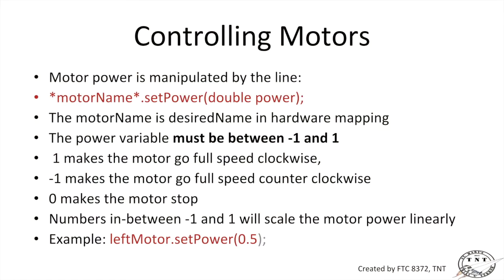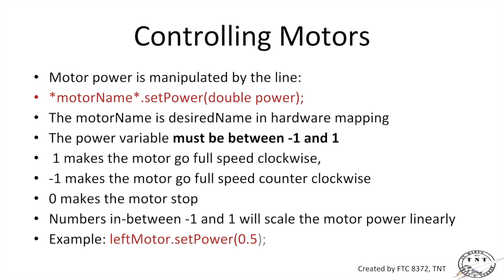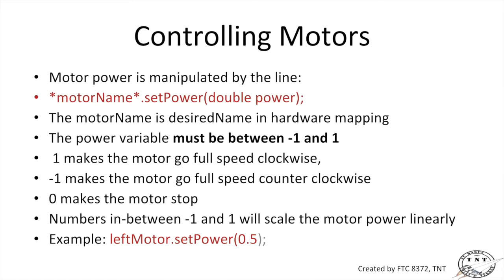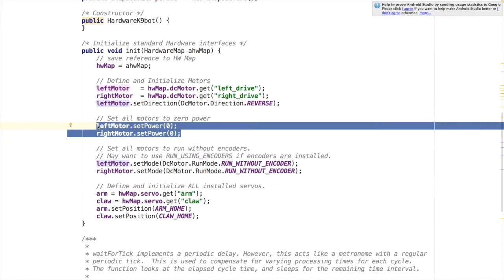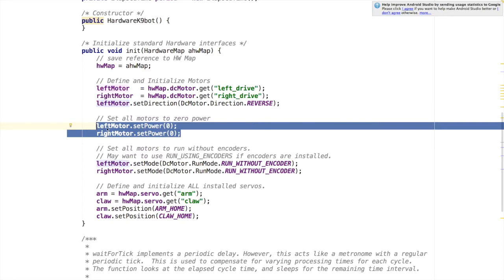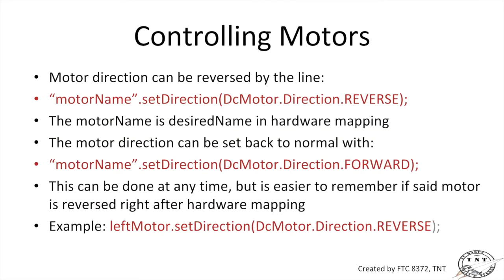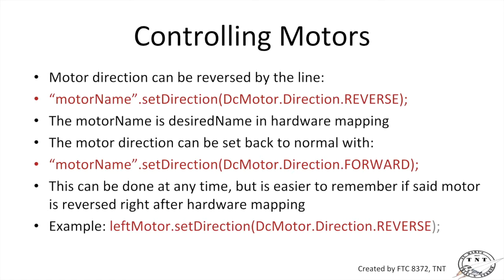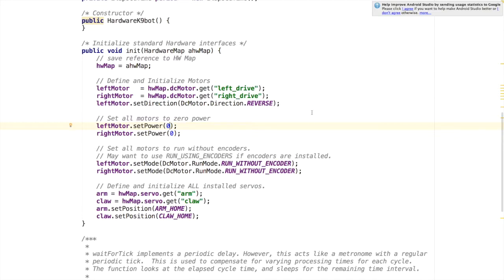FTC Getting Started 3.2: Programming Motors